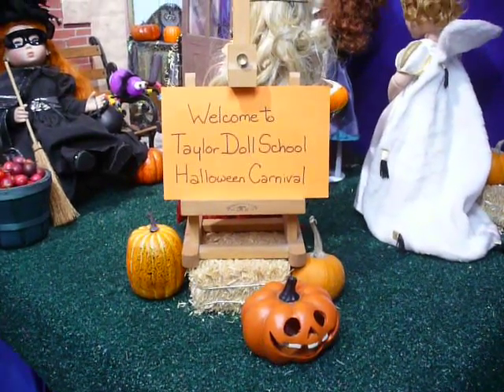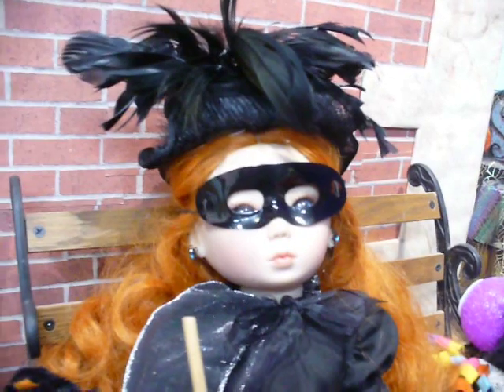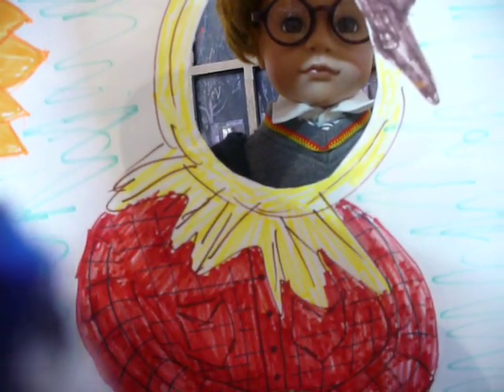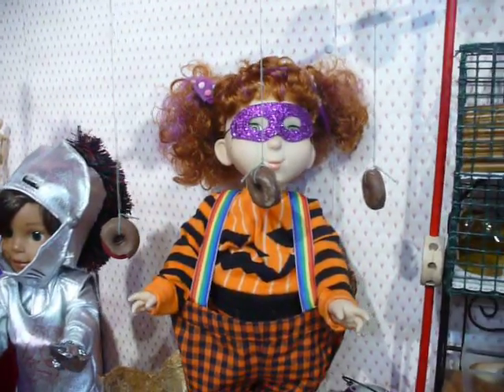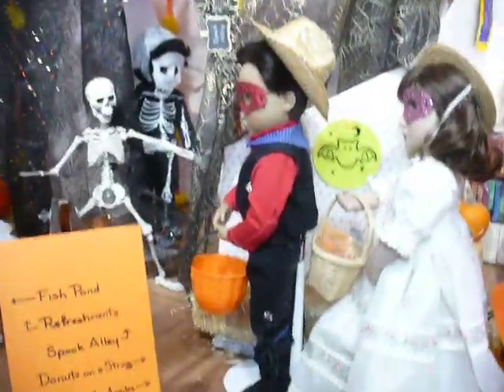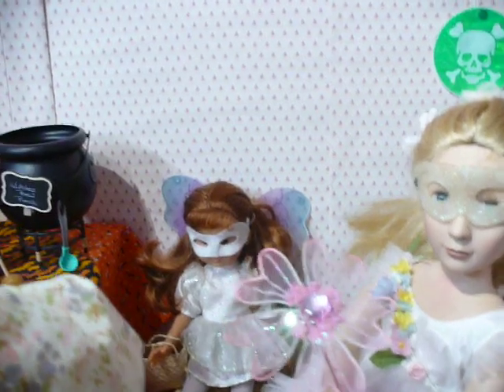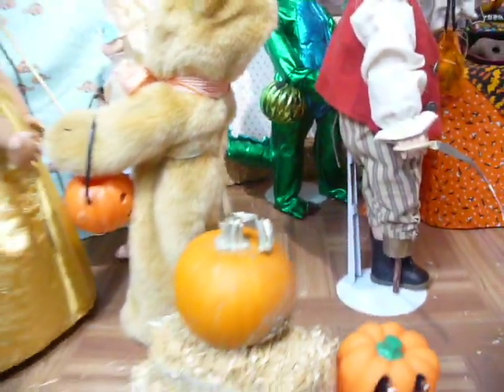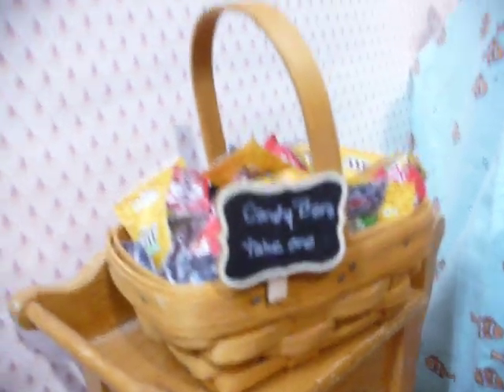Taylor Doll School Halloween Carnival 2023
Some of Lorine's dolls are having fun at a Halloween school carnival.  Come see & enjoy their fun.